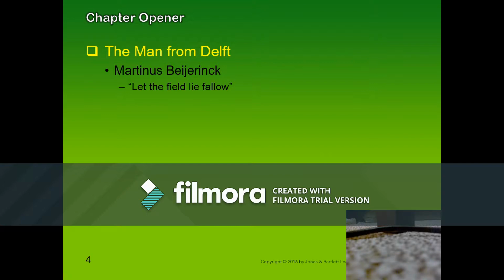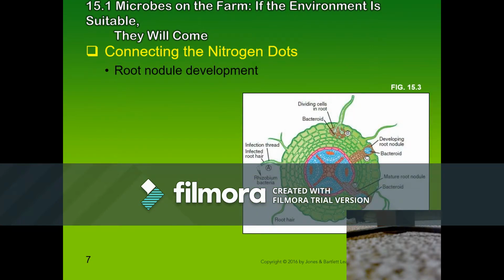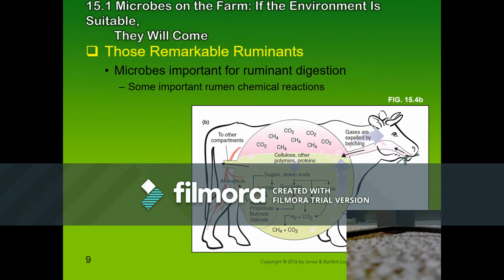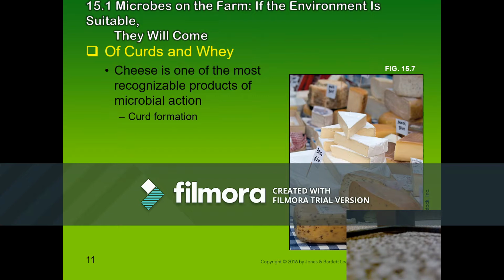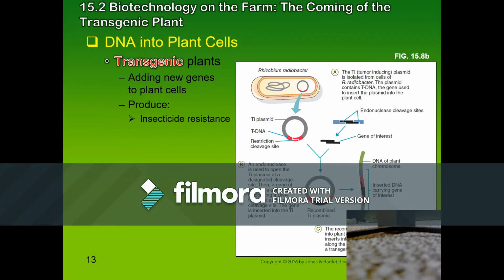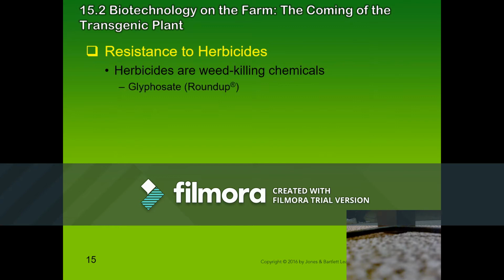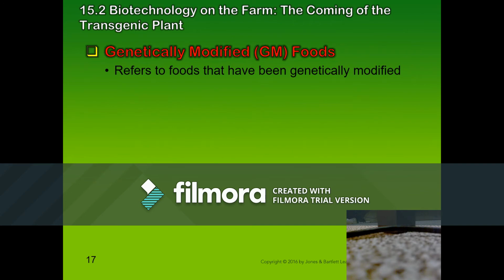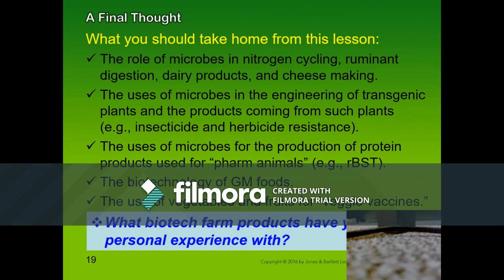chapter 15 microbes on farm